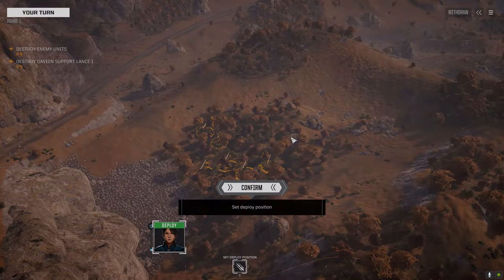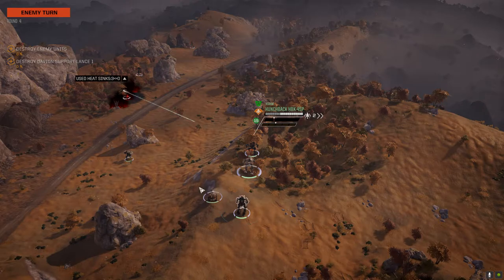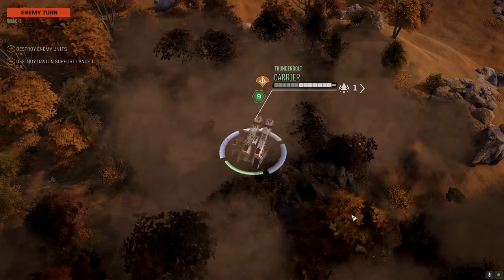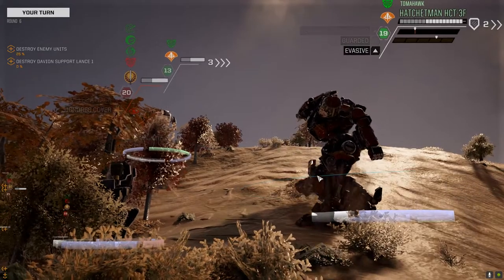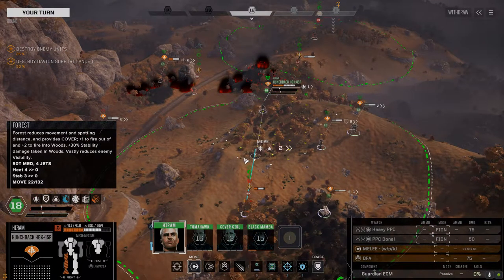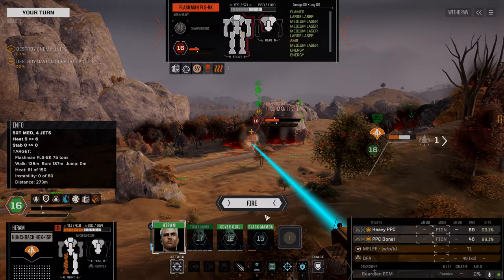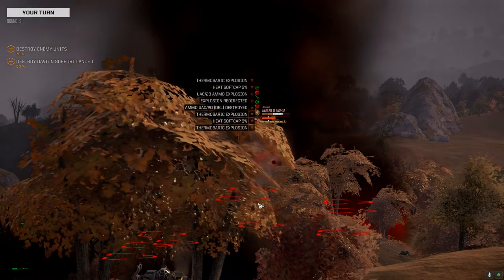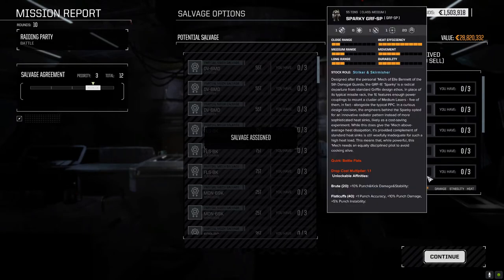Battle Report - Lhasa - (KK) Konrad's Kommandos - Turn 2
This is the turn 2 mission run for Konrad's Kommandos on Lhasa. Attacking a 3 skull mobile unit puts us up against 6 mechs, including an Avatar and a Flashman!